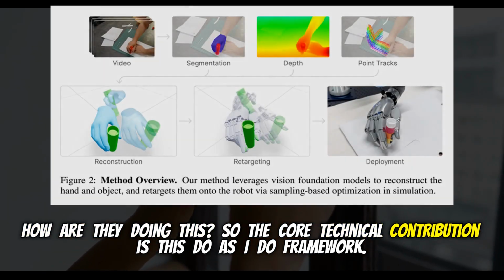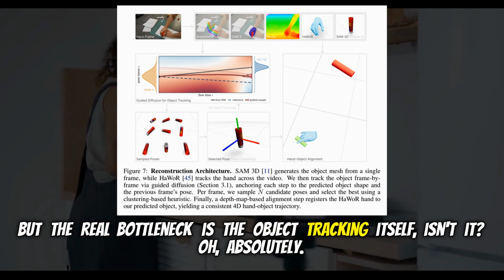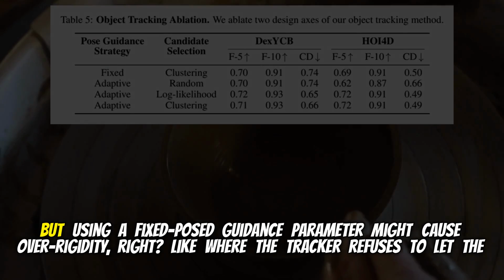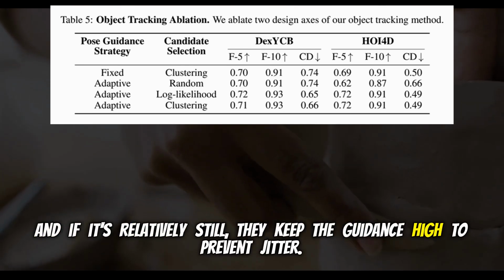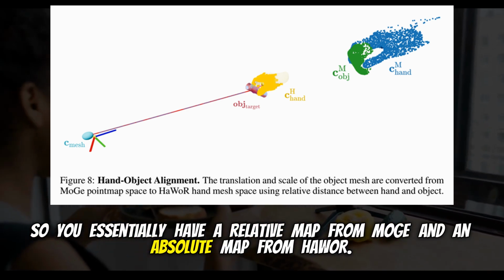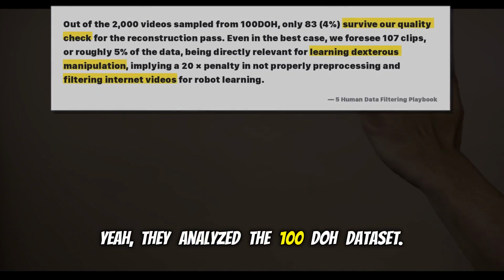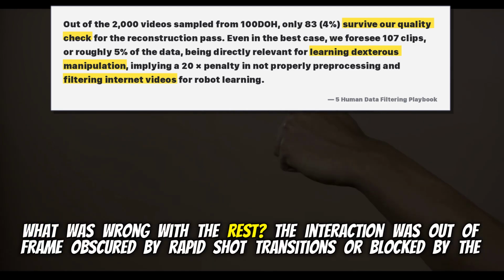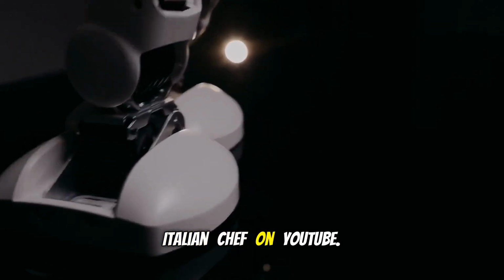Do as I Do: Dexterous Manipulation Data from Everyday Human Videos (Jun 2026)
Title: Do as I Do: Dexterous Manipulation Data from Everyday Human Videos (Jun 2026)

Summary:
This paper introduces DO AS I DO, a framework for reconstructing and retargeting human-object interactions from in-the-wild monocular RGB videos to dexterous multi-fingered robotic hands. The method utilizes vision foundation models (such as SAM 3D and HaWoR) to estimate 4D hand-object states and employs a dynamics-aware, sampling-based optimization process in simulation to generate physically feasible robot actions. The approach effectively bridges the human-to-robot embodiment gap, enabling the creation of scalable robotic manipulation data from diverse observational video sources like YouTube and internet clips.

Key Topics:
- Dexterous Robotic Manipulation
- Learning from Human Videos
- Hand-Object Interaction Reconstruction
- Robot Retargeting
- Monocular RGB Vision
- Dynamics-Aware Optimization
- Sim-to-Real Transfer

Chapters:
00:00 - Solving Embodiment Gaps
01:12 - Technical Pipeline Overview
02:48 - Tracking Severe Occlusions
04:47 - Optimizing Pose Latents
06:50 - Selecting Best Pose Samples
08:35 - Scaling Metric Depth
10:02 - Calibrating Real-World Gravity
11:35 - Dynamics-Aware Robot Retargeting
12:54 - Stabilizing Initial Grasps
14:11 - Applying Force Perturbations
15:08 - Enforcing Contact Boundaries
16:31 - Reviewing Benchmark Metrics
18:07 - Deploying On Physical Hardware
19:40 - Filtering Internet Video Data
21:00 - Future Of Robotic Learning